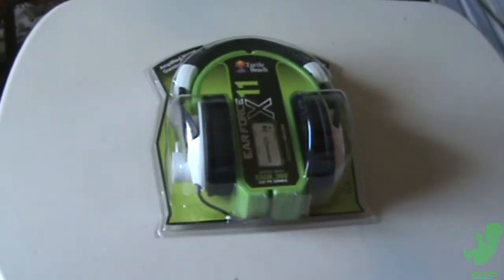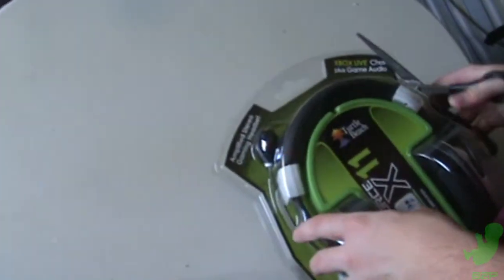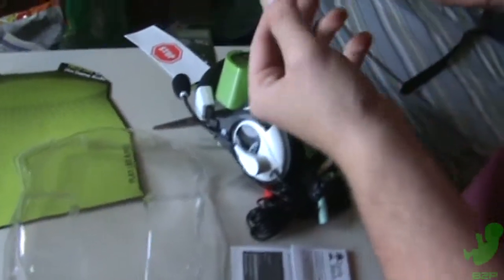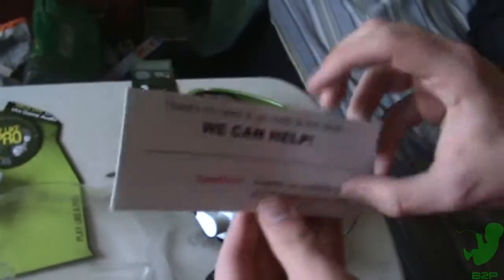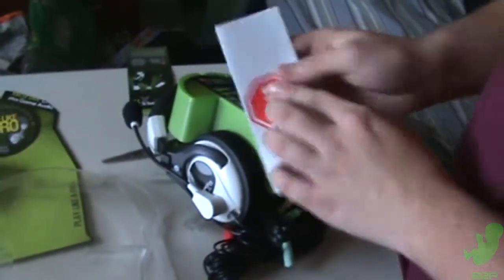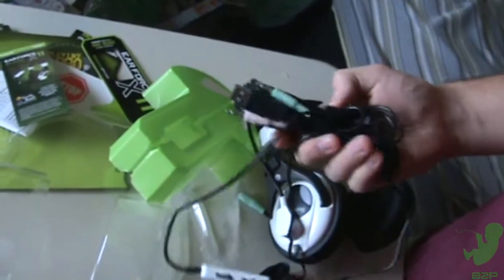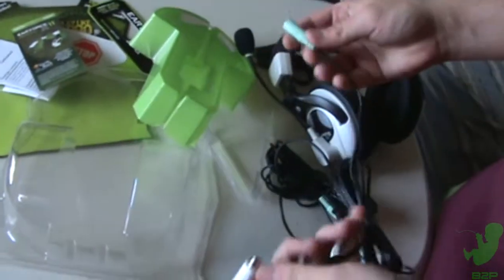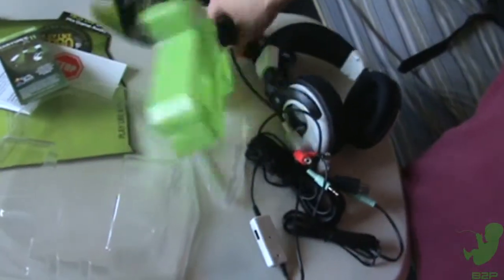Turtle Beach EAR force x11 unboxing xbox 360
Review will be coming in a week maybe, gotta make sure i got a valid opinion first!